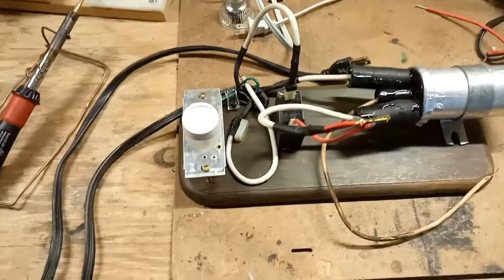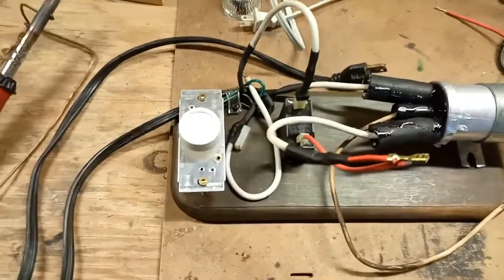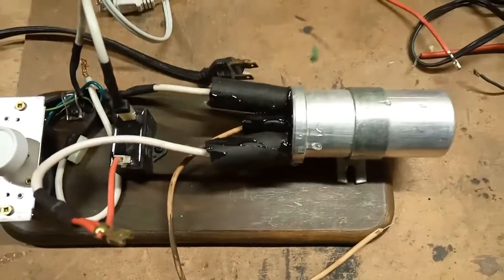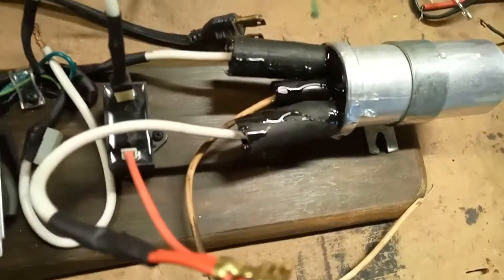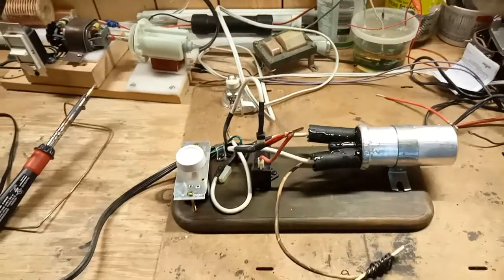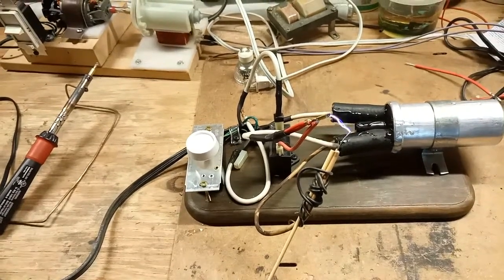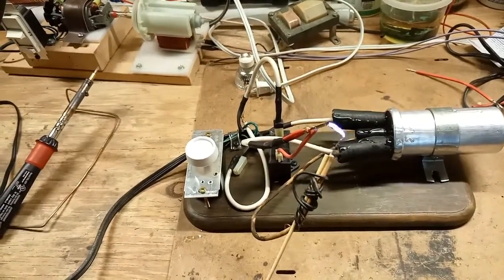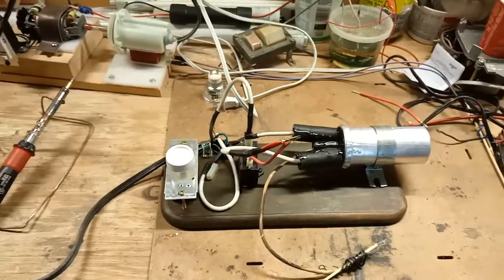HIGH VOLTAGE!! power supply using ignition coil AWESOME!!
high voltage power supply using ignition coil, capacitor and a 600 watt dimmer switch. Can be used to power tesla coil.